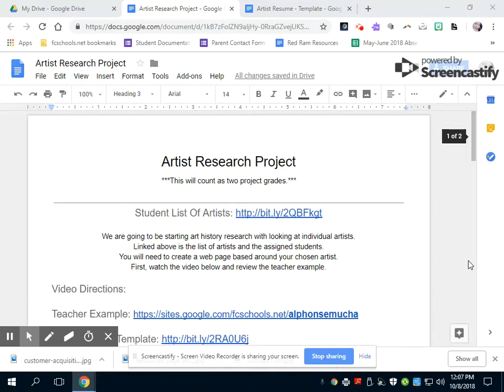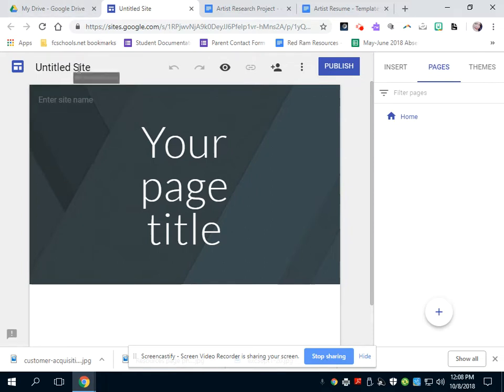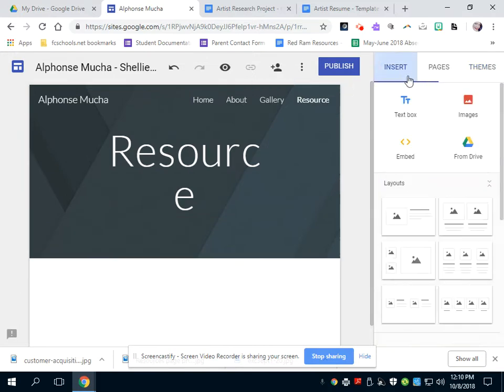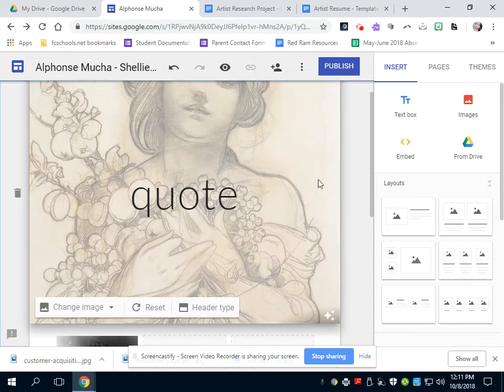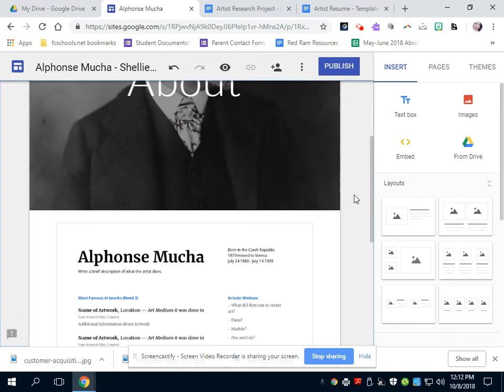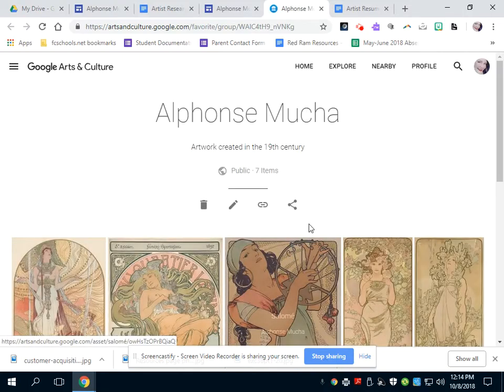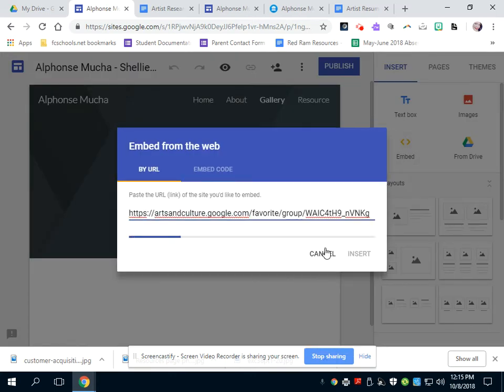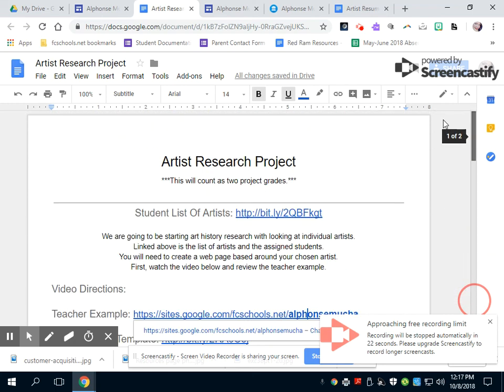Oct 8, 2018 12:17 PM